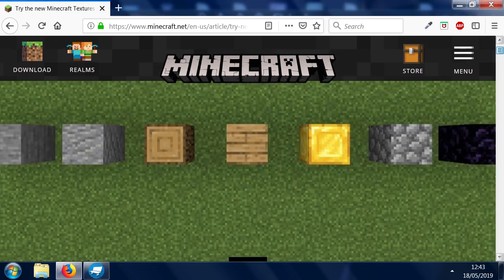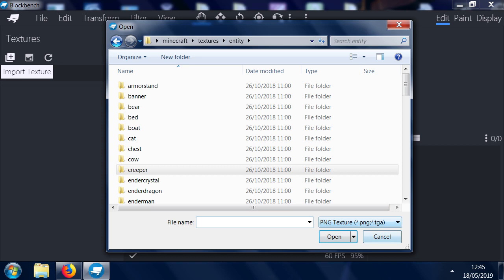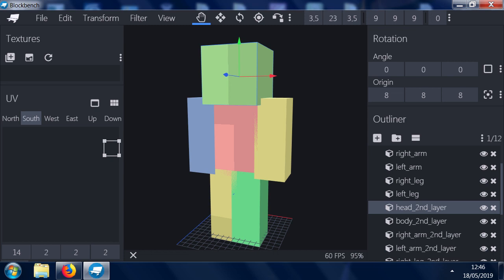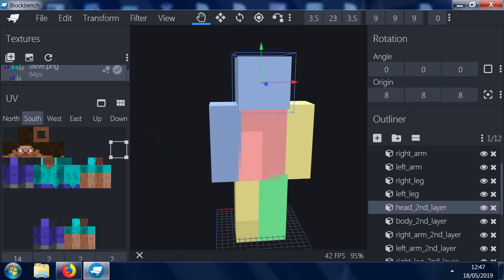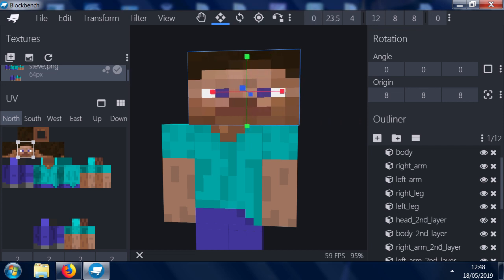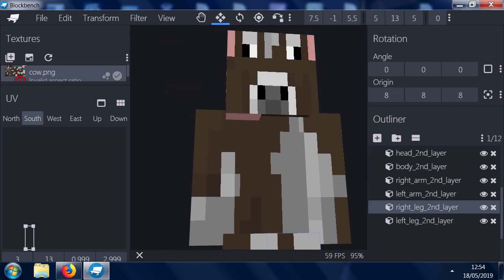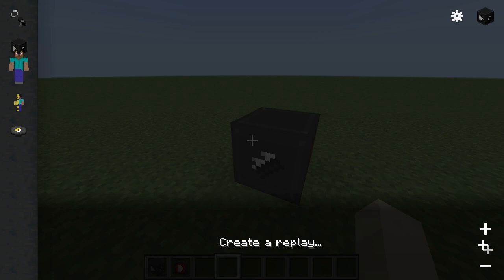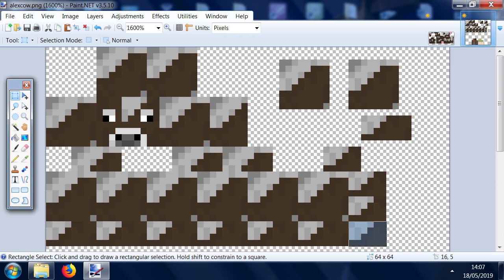Blockbench Custom Skins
Blockbench tutorial